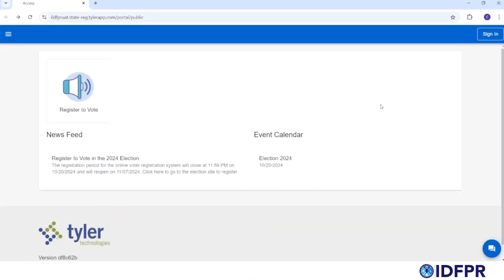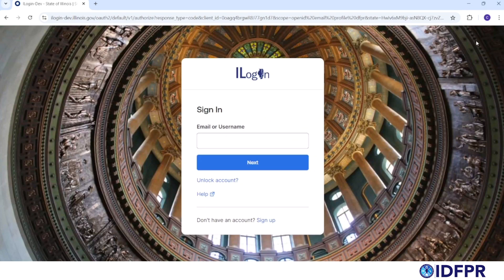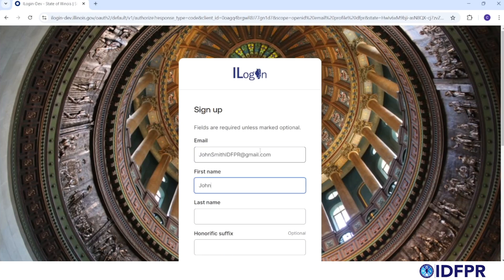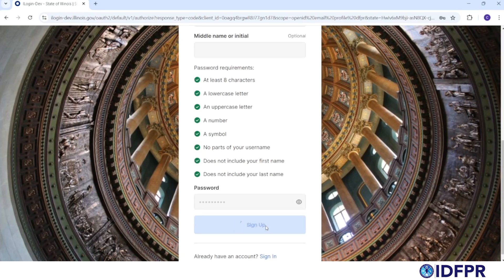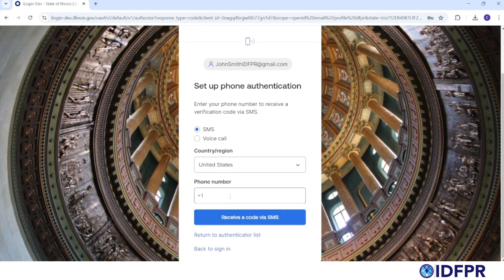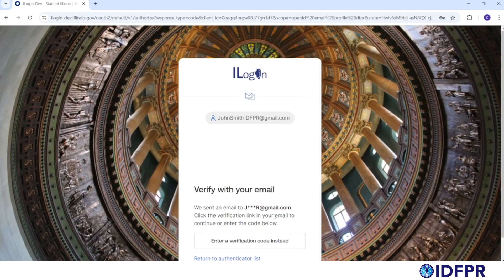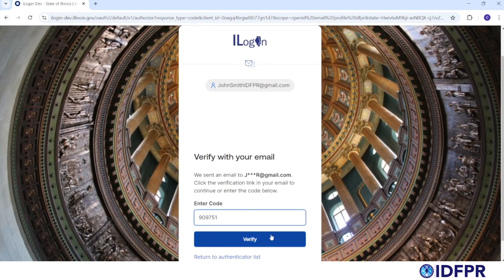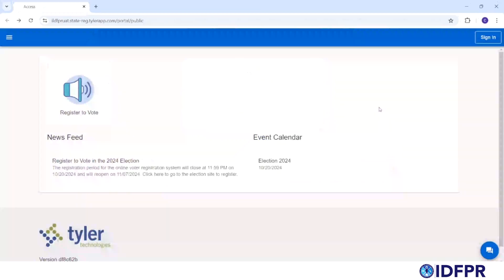How to Create a CORE Account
In this informational video, IDFPR shows you how to create a user account to utilize the Department's Comprehensive Online Regulatory Environment ("CORE") licensing system.